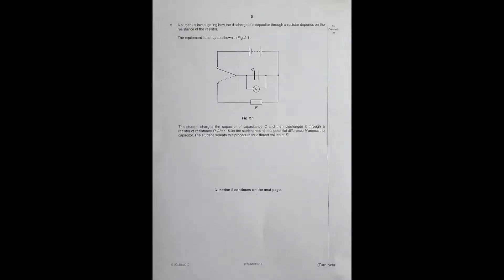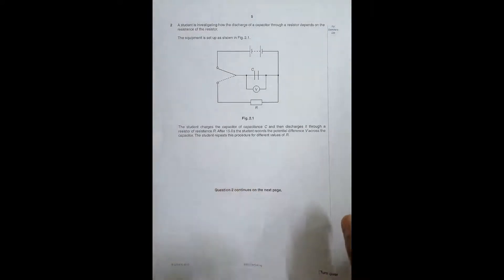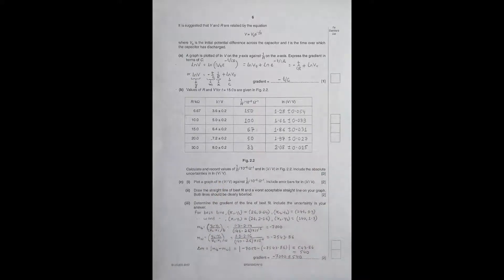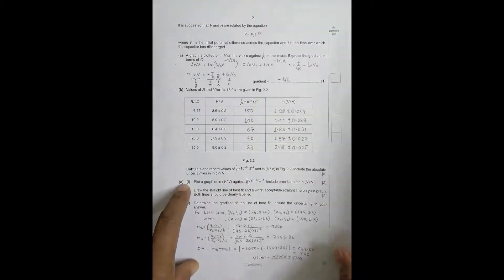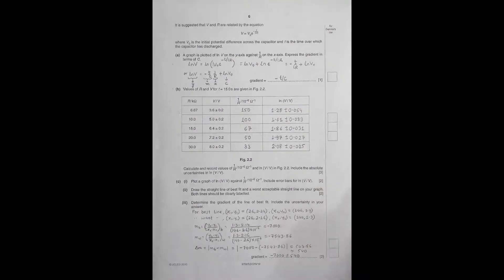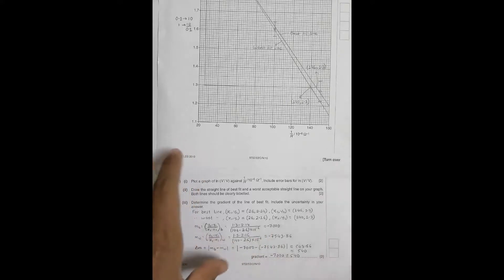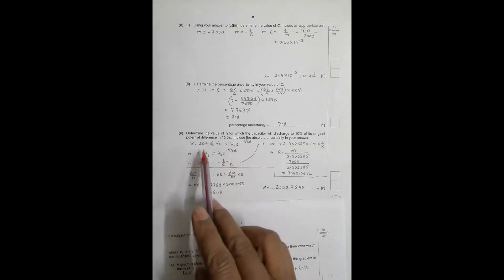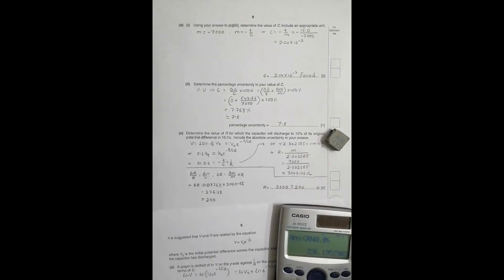2010 CAIE AS & A level October November Physics Paper 53 Q. No. 2 (9702/53/O/N/10) by Sajit C Shakya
2010 CAIE AS & A level October November Physics Paper 53 Q. No. 2 (9702/53/O/N/10) by Sajit Chandra Shakya from Nepal